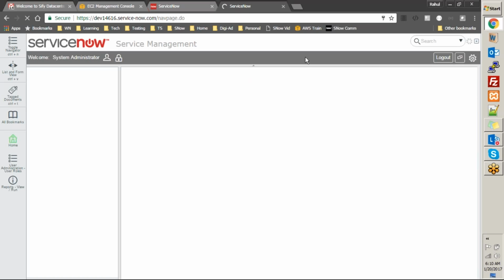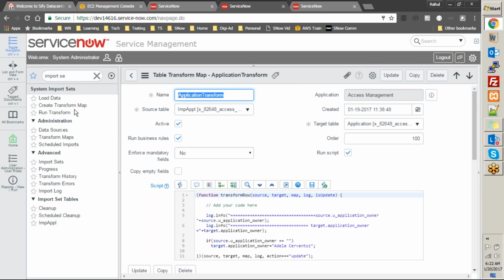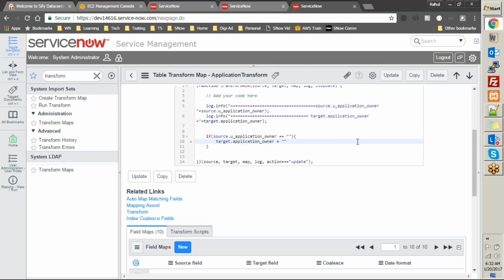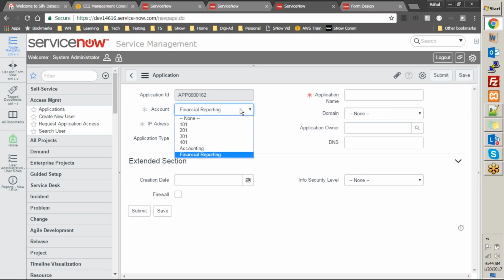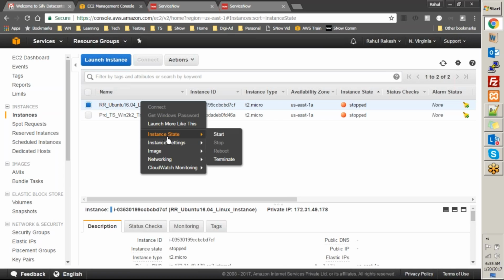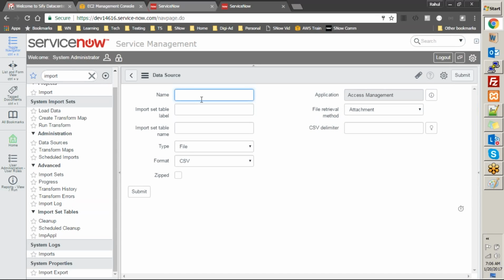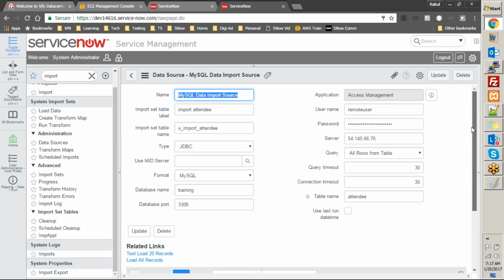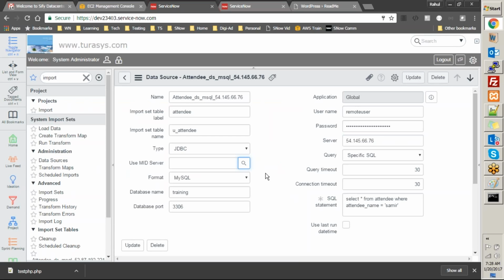ServiceNow Import Sets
Another video on ServiceNow Import Sets

Happy Learning!!!